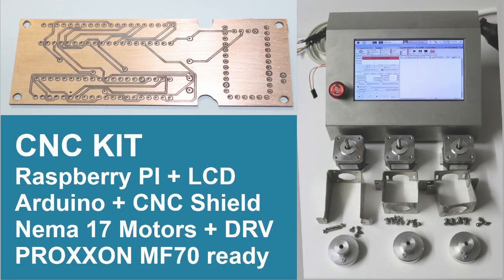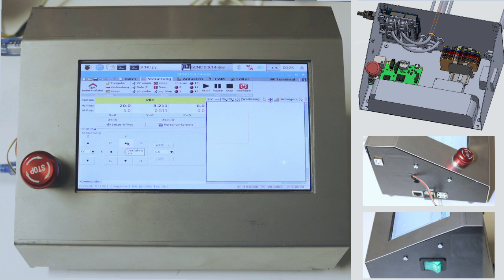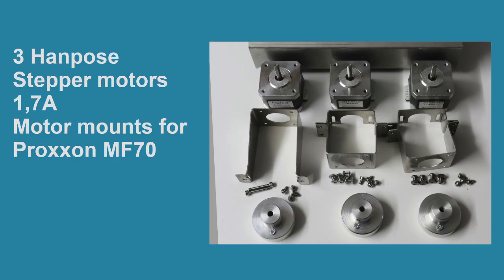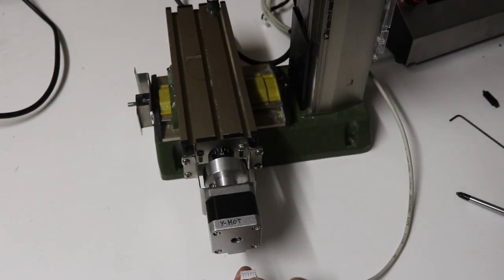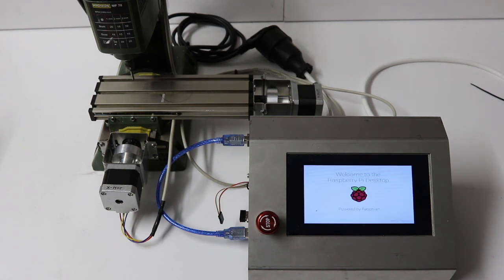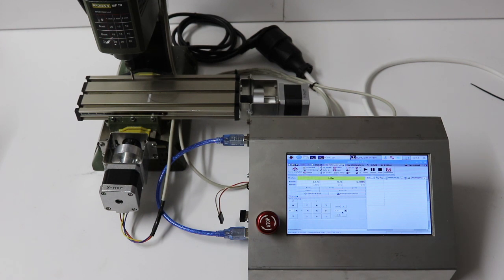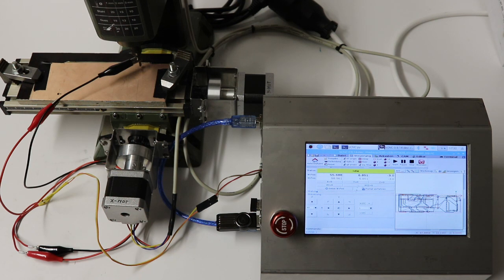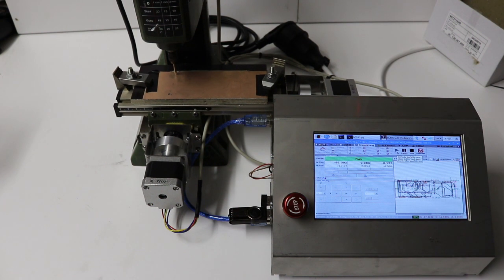Proxxon MF70 CNC Kit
CNC Kit for Proxxon MF70 or other 3 axes router, engraving machine or 3d printer; raspberry pi computer; arduino board with cnc shield; solid housing; pcb milling; engraving;